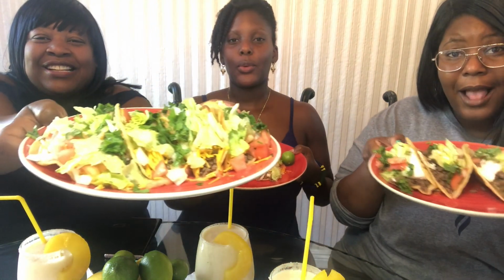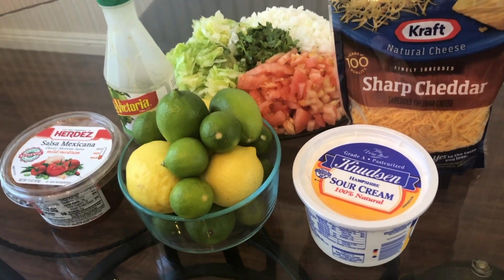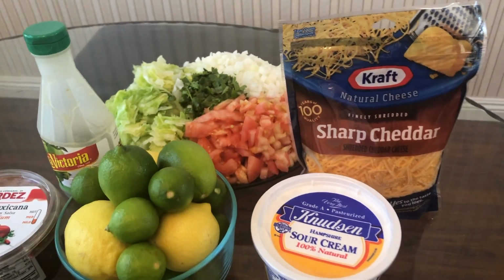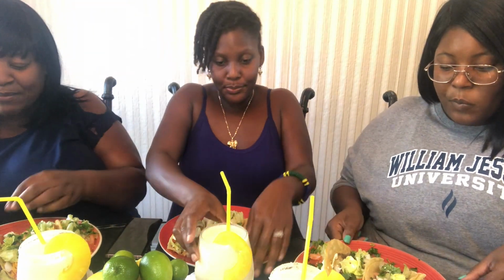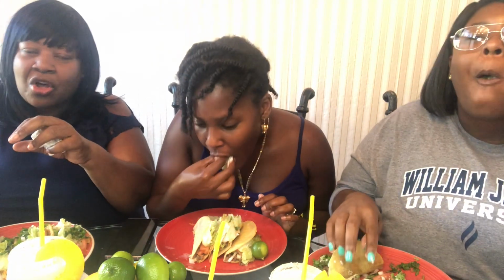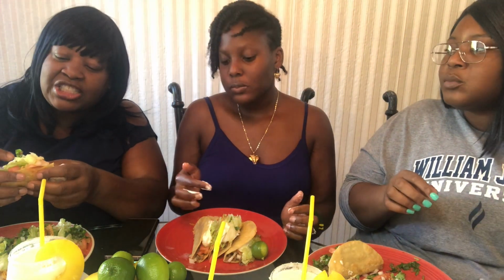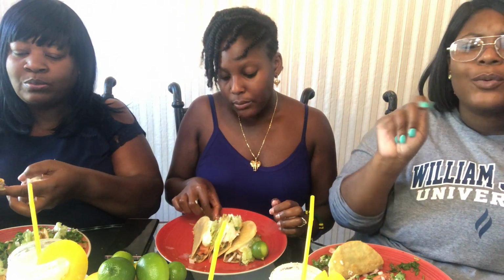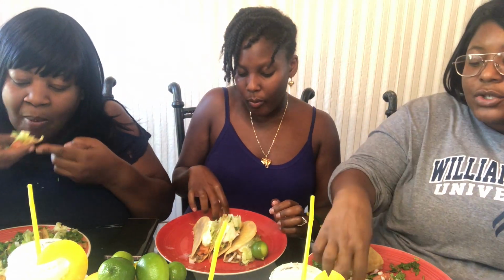DNA Test - Part II - The Shocking Results Are in | Where's Maury 😶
AncestryDNA Results .. Guess What Happened ??